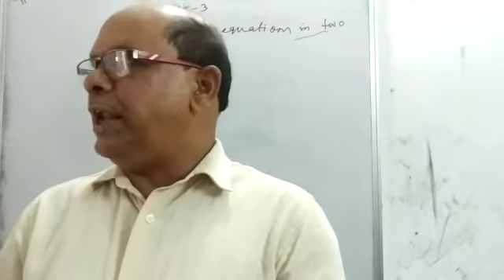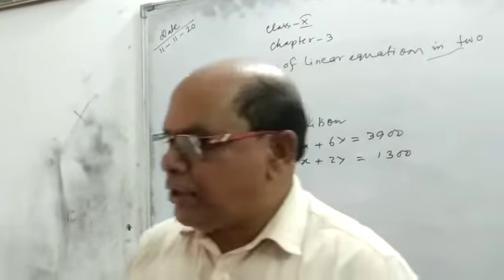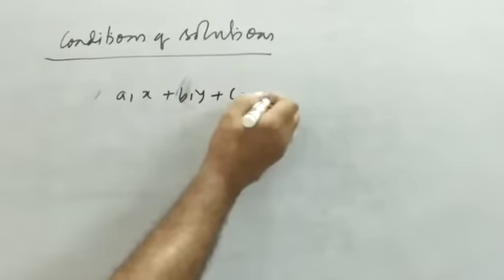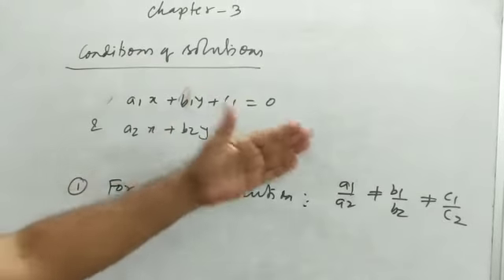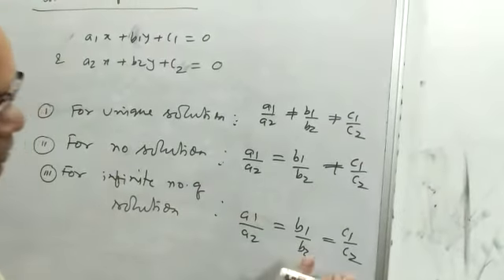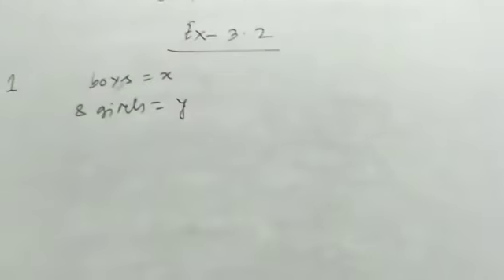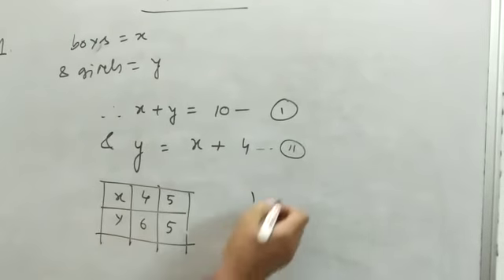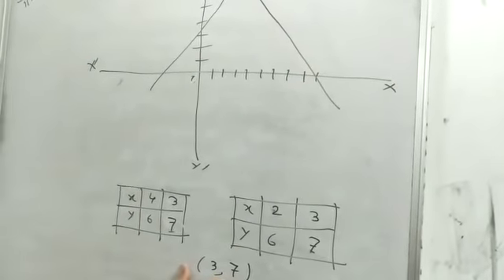Maths online class, class x, chapter-3, Pairs of linear equation in two variables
Video from TOFIUR RAHMAN